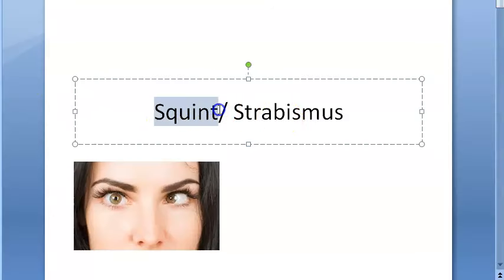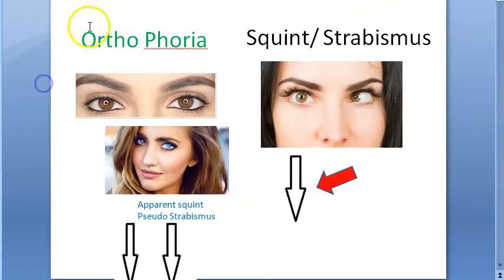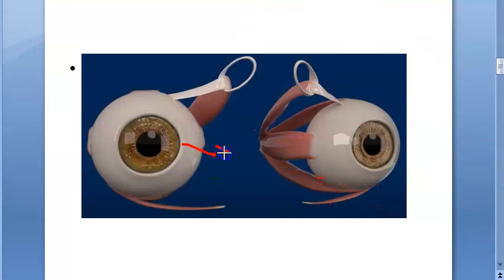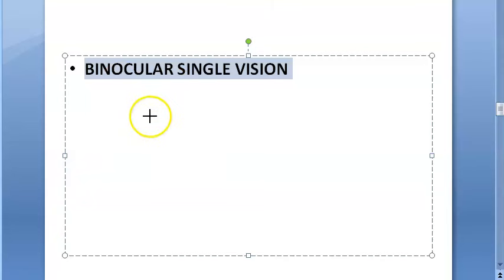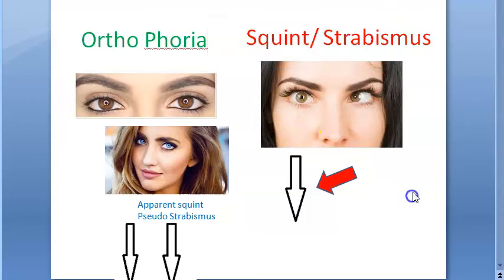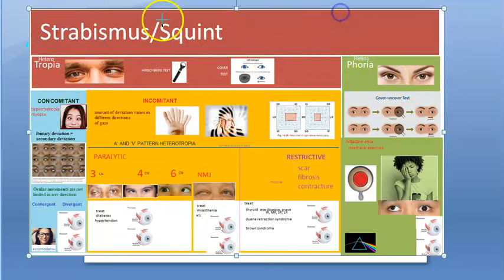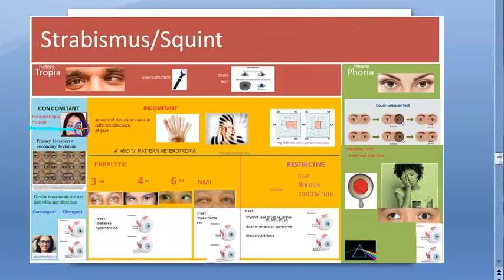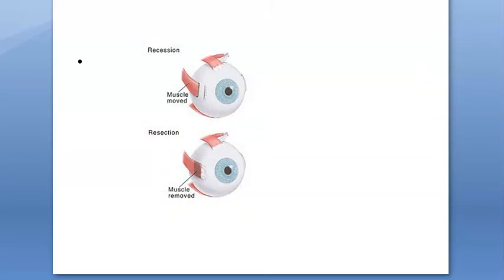Ophthalmology 353 Strabismus Squint Why does it happen Basic concepts Eye Movement Define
OrthoPhoria Apparent PseudoStrabismus  Pseudo Strabismus Tropia
ExtraOcular Muscles
Synergists
Antagonists
Yoke muscles
Contralateral antagonists
Primary Gaze
ConComitant Comitant InComitant EsoTropia Exo Hyper Hypo CycloTropia
Cover Uncover test
Hirschberg Corneal Refllex Test Visual Axis Parallel
Prism